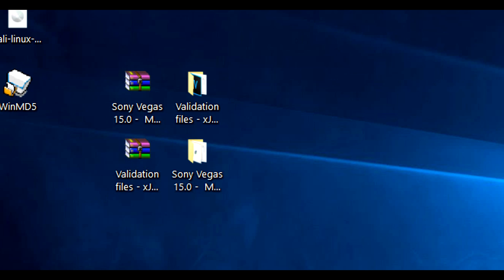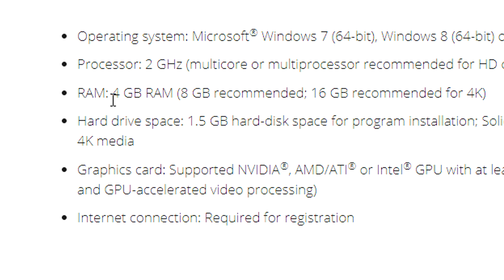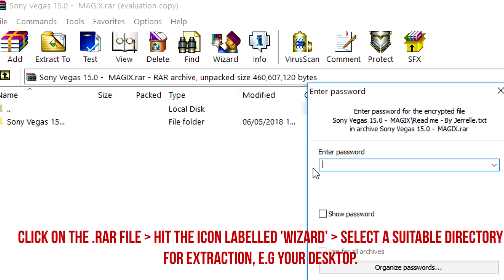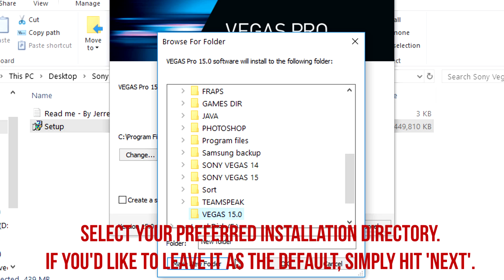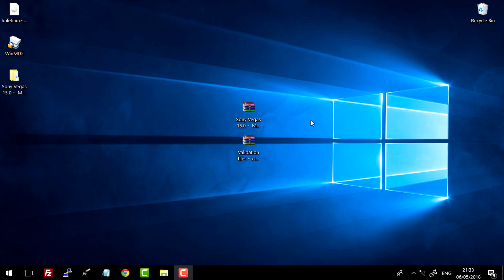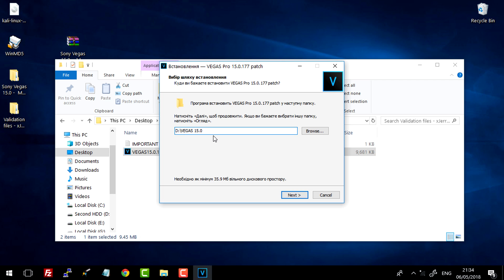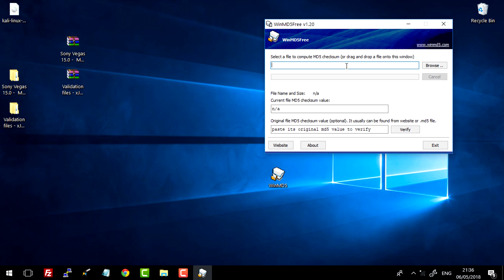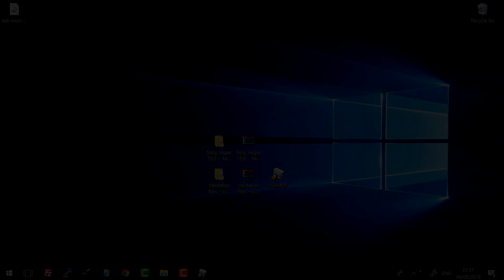[TUTORIAL] How to download, install and validate Sony Vegas 15.0 [Windows 7/8.1/10] [FAST/EASY]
MD5 checksums:
Sony Vegas 15.0 -  MAGIX.rar: 7d1b61f85b49bc7e1428a7557d2bfbe7
Validation files - xJerrelle.rar: 02b310a50e27adc5a699f26e8a865460

Virus scans
#1 (Setup): [Size of the setup RAR file exceeded credible online file analysis scanners file limit - proceed with caution and preferably scan the file with your own preferred anti-virus software] - 439MB

➤➤➤➤➤➤➤➤➤➤➤➤Quick guide➤➤➤➤➤➤➤➤➤➤➤➤➤
(Remember to check the .txt 'readme' files as this will also have written instructions and helpful information within them)

A) Disconnect your system from the internet - Either unplug your ethernet cable from your port/NIC or simply disconnect from your wireless network.
B) Download the files via the links above - You can also optionally verify the integrity of the files by comparing the MD5 checksums supplied above.
C) Decompress the files with decompression software such as Winrar (link above), 7zip, Winzip and so forth into a directory of your choosing.
D) Open the 'SVP15' file and ave a quick view of the Readme file, then go ahead and right click the 'Setup' executable and click 'Run as administrator' - select 'Yes' if a security dialog pops up.
E) Navigate through the set up, select your preferred language, directory of installation and wait for the installer to finish.
F) Once the installer has finished, exit and DO NOT open Sony Vegas after this.
     F.1) Decompress and extract the 'validation files' .rar file and then open the executable inside after checking the 'readme' .txt file.
G) Select the directory you installed SVP15 within if it does not select it automatically.
     G.1) Hit 'next' and wait for the process to finish then exit the file.
H) Open Sony Vegas and have fun using your software!

➤➤➤➤➤➤➤➤➤➤➤➤Final comments➤➤➤➤➤➤➤➤➤➤➤➤➤
I hope you've found this tutorial clear and concise, if it has helped you in some way, please do leave a comment and hit the thumbs up on this video, it goes a long way; also feel free to subscribe as more video editing related content will be on the way soon.

If you're having issues or just simply have any questions, please do comment down below in the comment section and be clear as possible, I'll get back to you asap and help you resolve the resolution as issues are always bound to arise.

With the music provided, There is no copyright violation intended. This video is for entertainment reasons only.